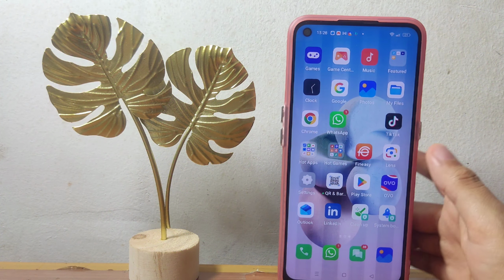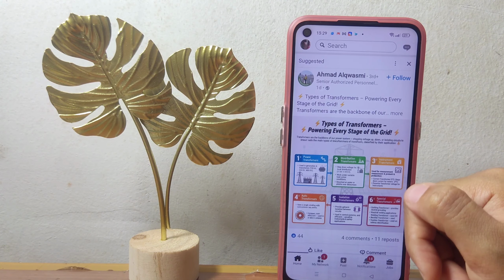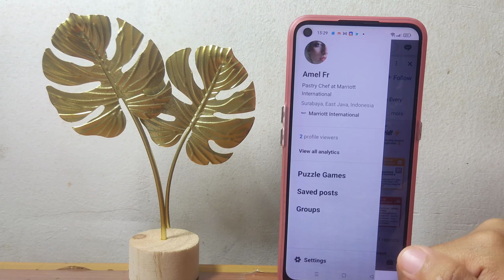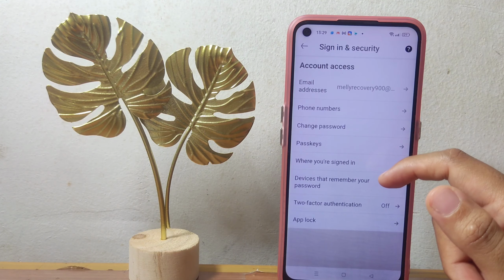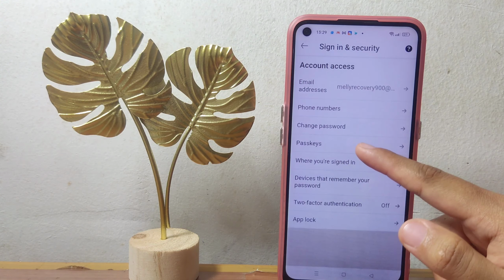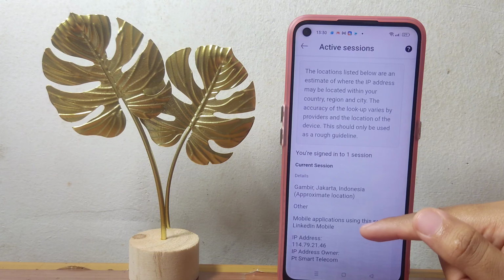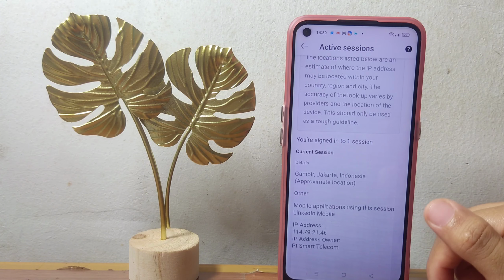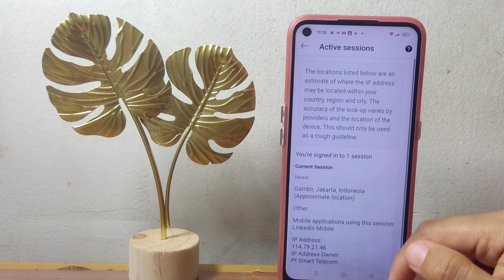How To See Activate Sessions In LinkedIn On Android